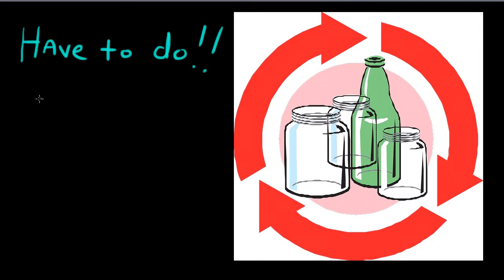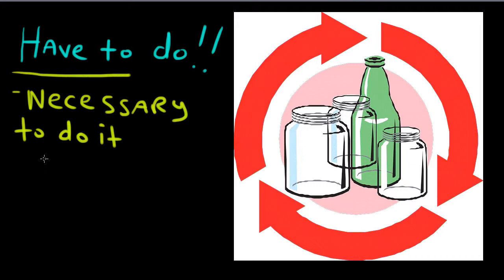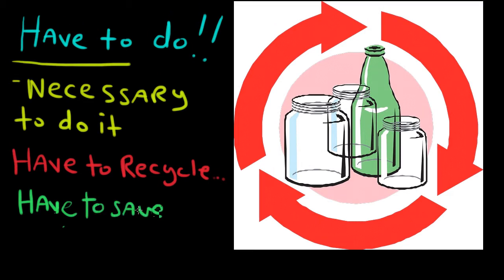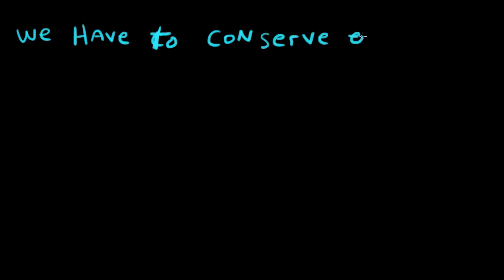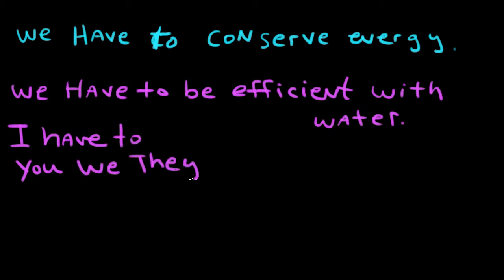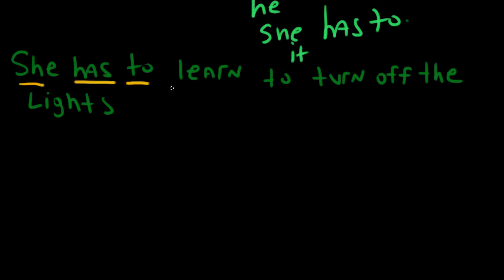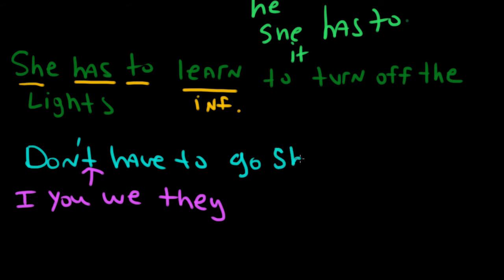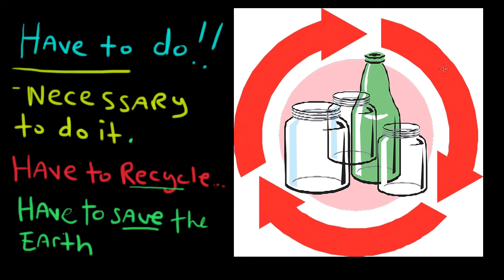Have to - English Language Learning - 99 Intermediate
99 Intermediate we have to recycle